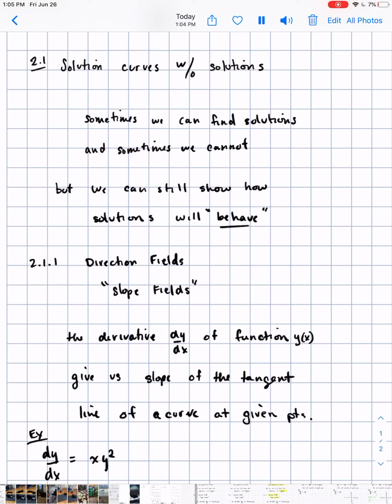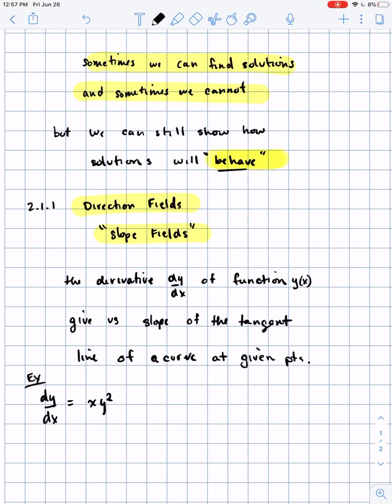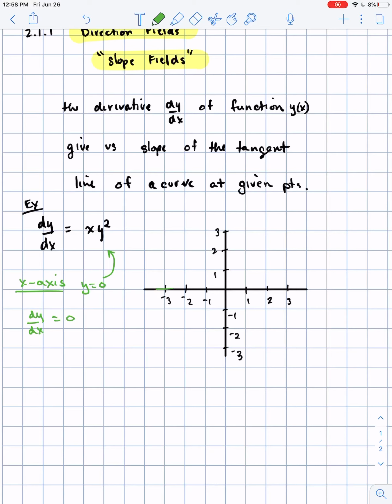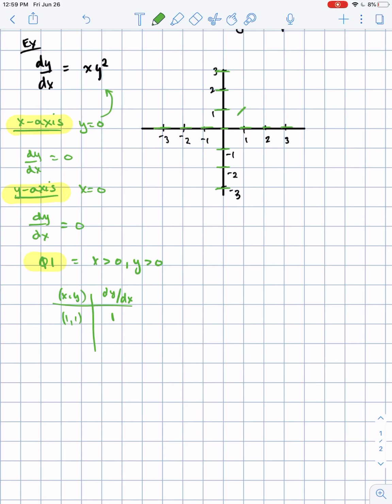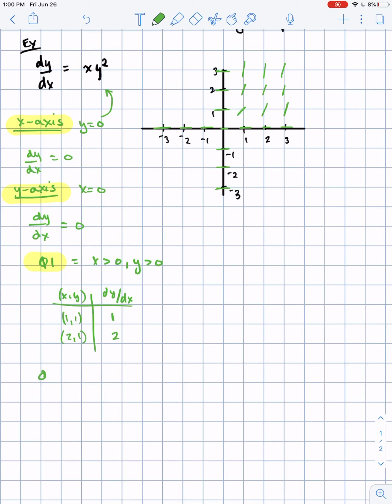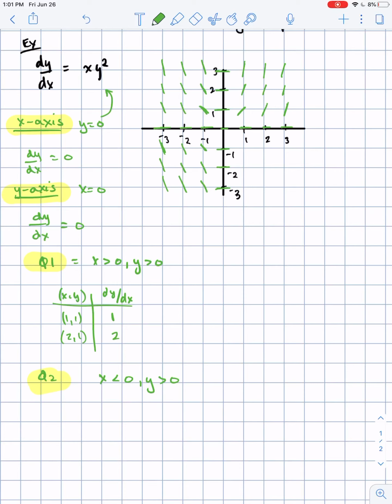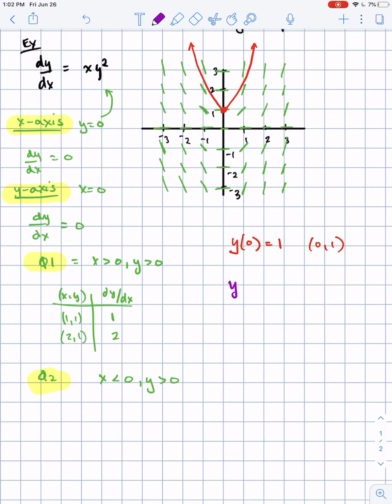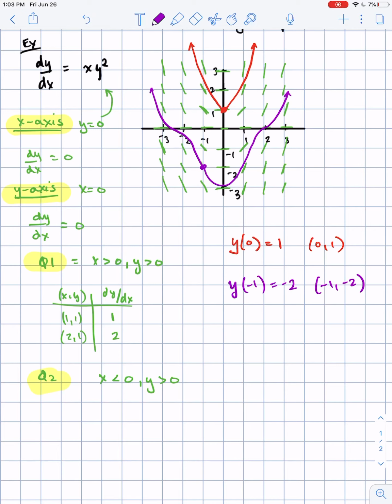Diff Eq. 2.1.1